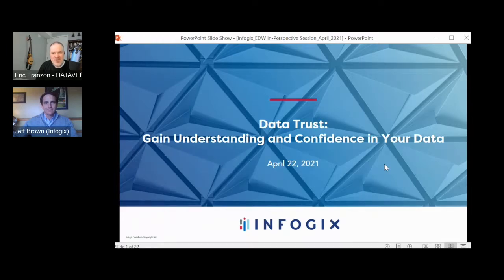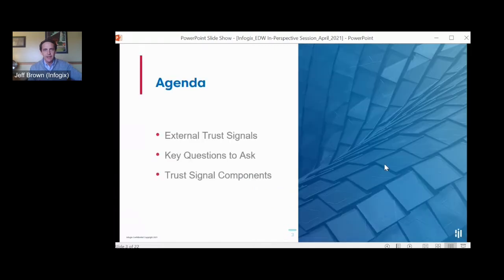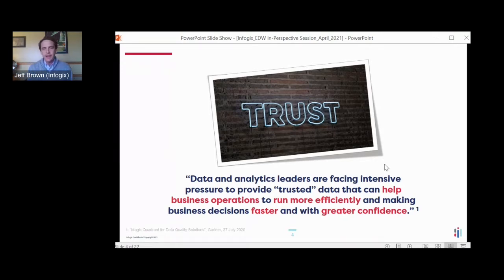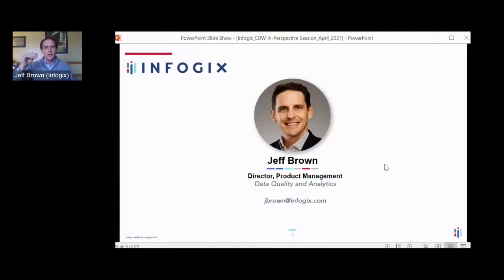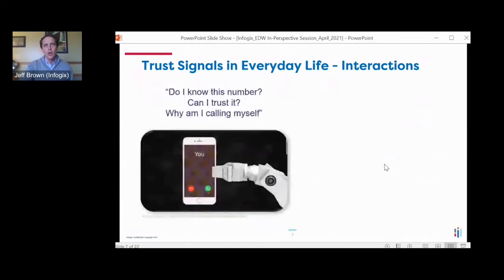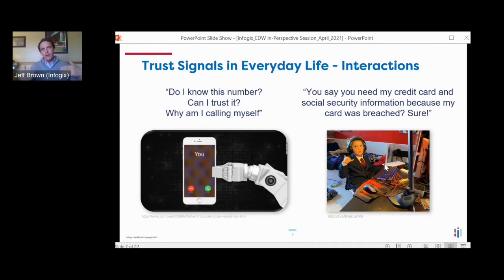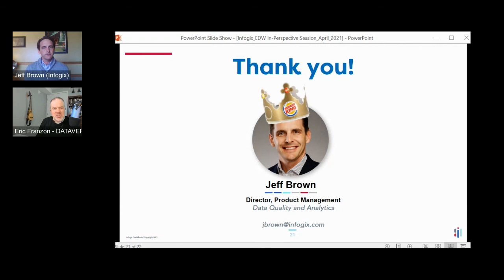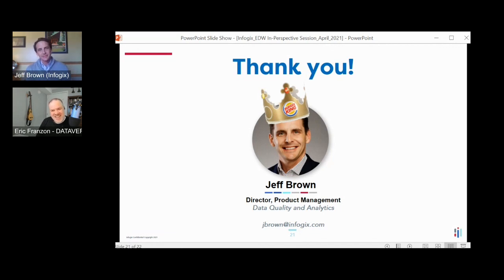Data Trust: Gain Understanding and Confidence in Your Data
Every day we look for qualifiers of trust, even when making our most personal routine decisions. So, how can we then make it easier to trust the organizational data we use every day to make significant decisions? Achieving trust in your data doesn’t happen overnight, especially if basic questions on quality, lineage, and impact can’t easily be answered. Jeff Brown, Director of Data Quality & Analytics at Infogix, will walk through the critical components to build and grow a foundation of confidence in an organization’s data. During this session, Brown will explore how various data programs, tools, and metrics are all tied together, ensuring that the end data consumer can truly trust the data.

Participants will learn:
-If your organization can answer basic data trust questions
-How to identify three critical factors to data trust for each of your organization’s stakeholders
-Why quality, governance, and analytics ensure confidence in data when linked together
-How to develop measurements that will contribute to building data trust

Speaker: Jeff Brown, Director, Data Quality & Analytics (Infogix)